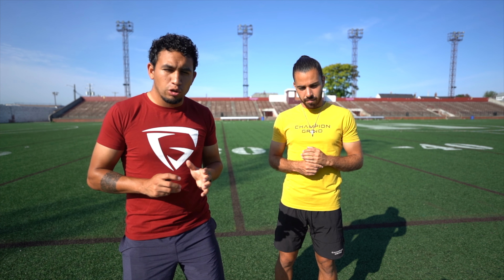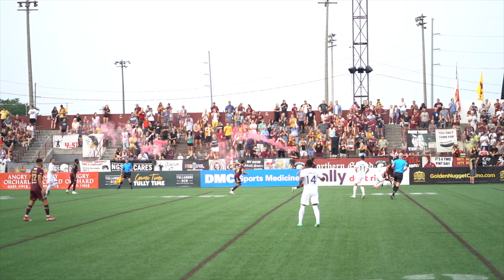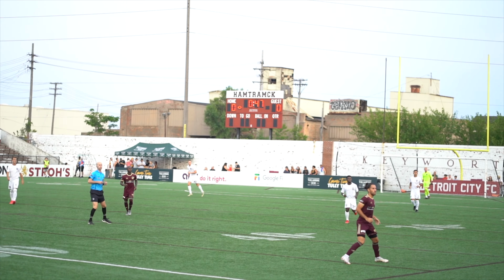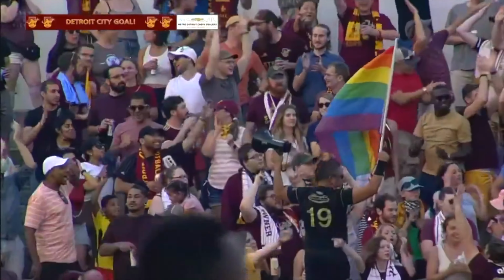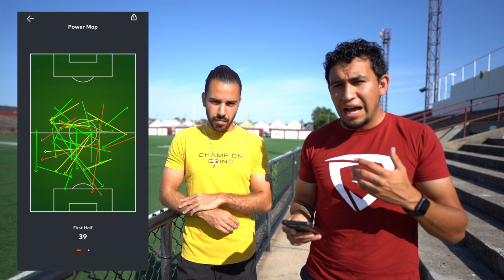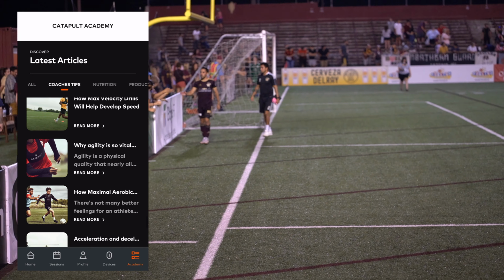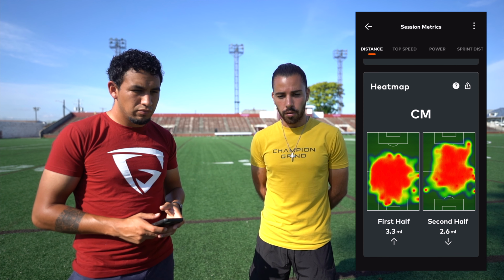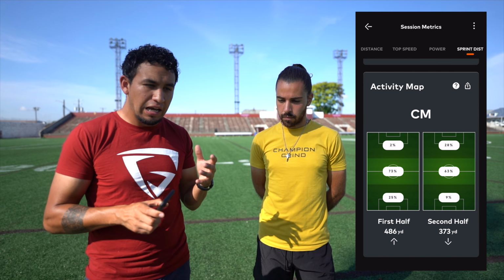How Much Does A Professional Footballer Run In A Match? Using the New Catapult One GPS Tracker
Thumbnail photo by Jon DeBoer